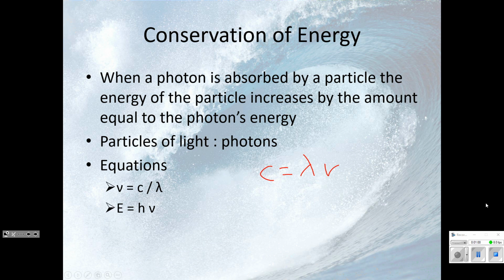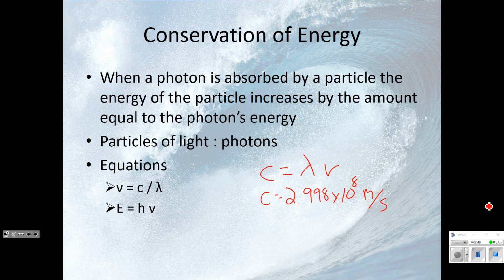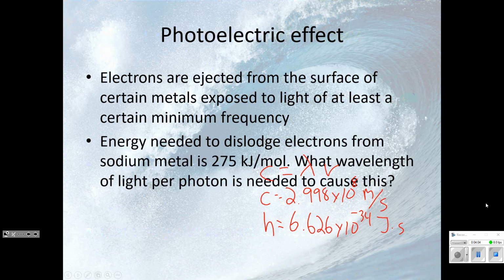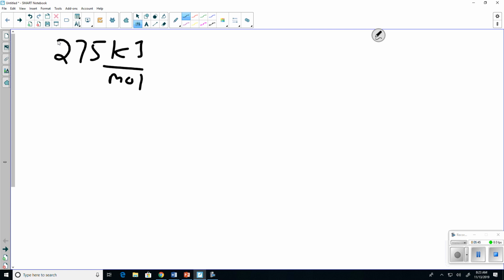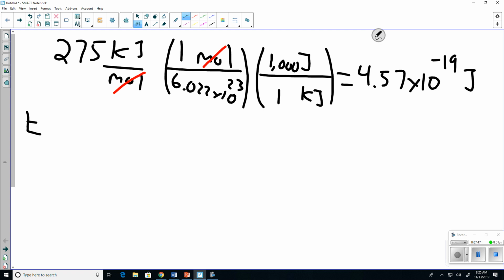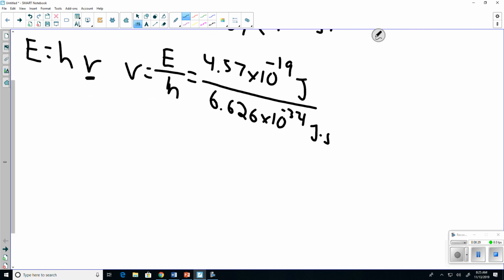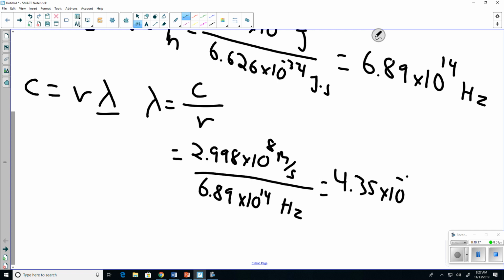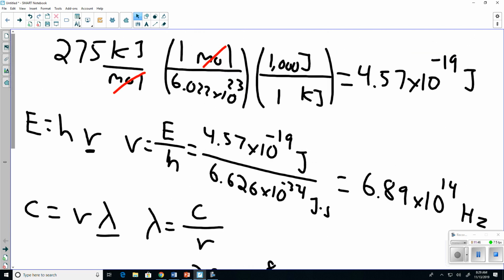Light Calc audio notes